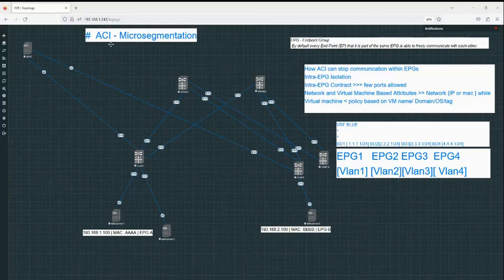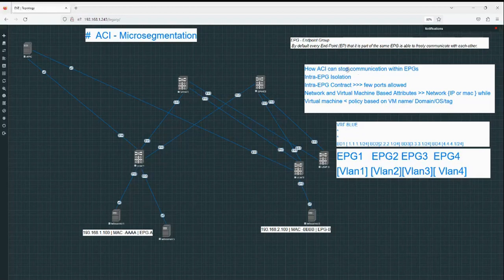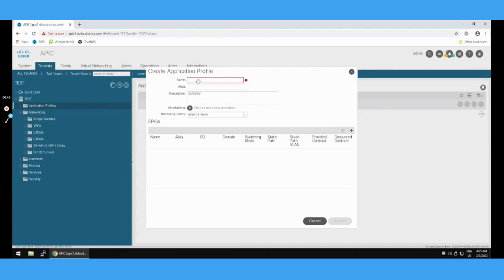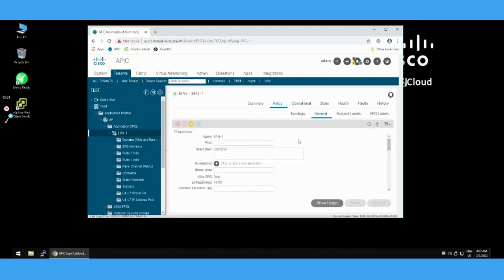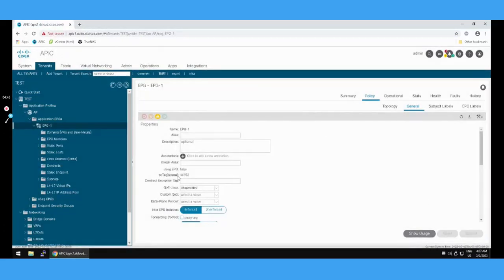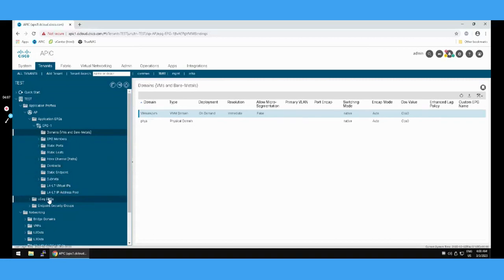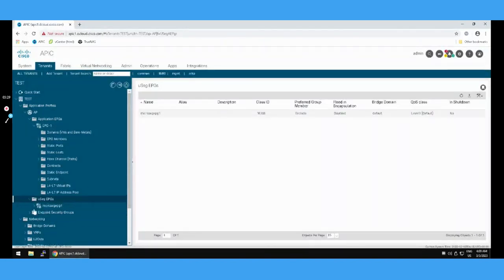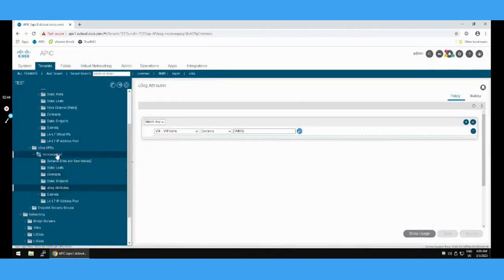Cisco ACI Microsegmentation Lab